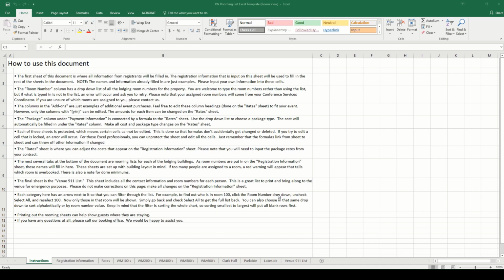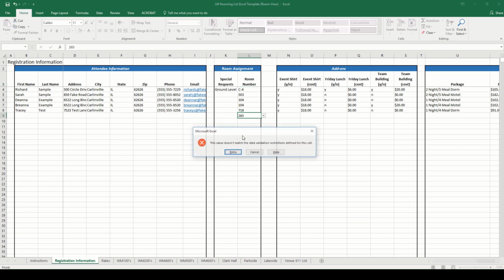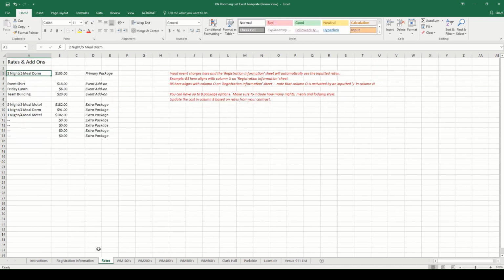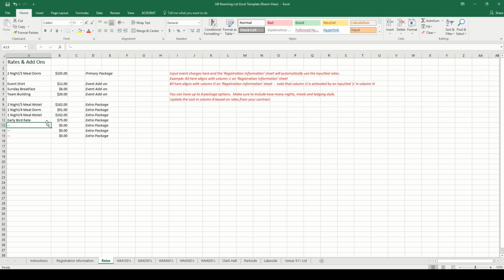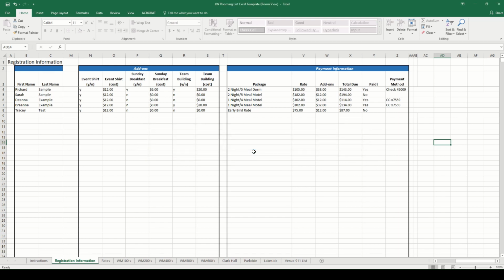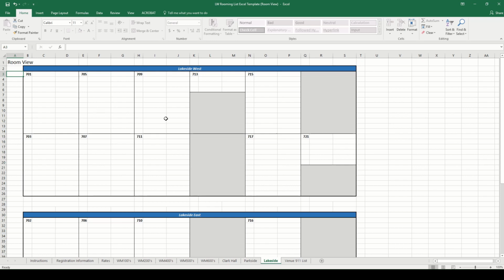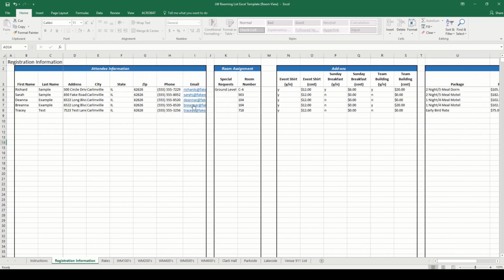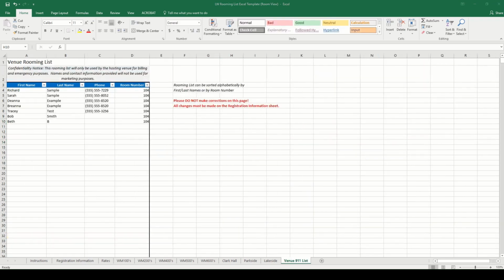Rooming List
Keeping track of registrants after they've signed up is complicated. This video will guide you through each section, to help keep everything in order.